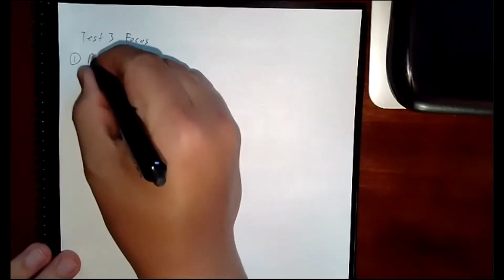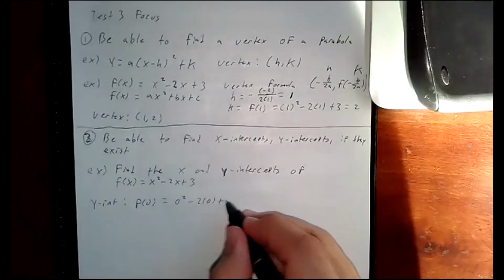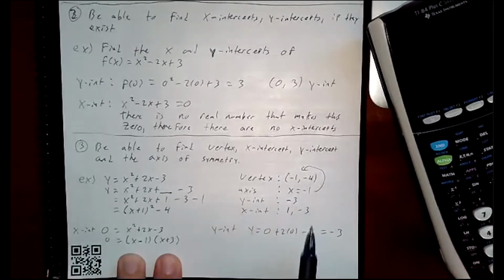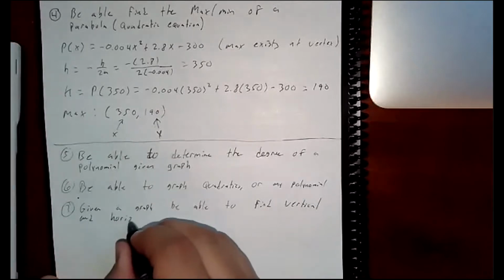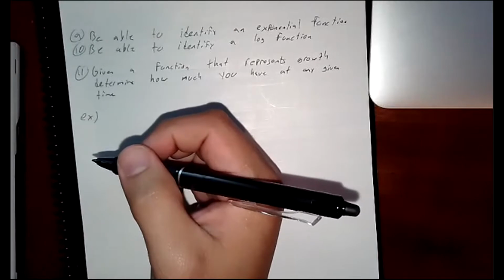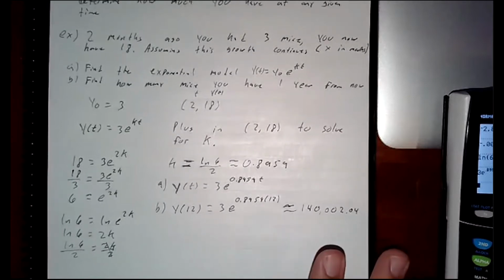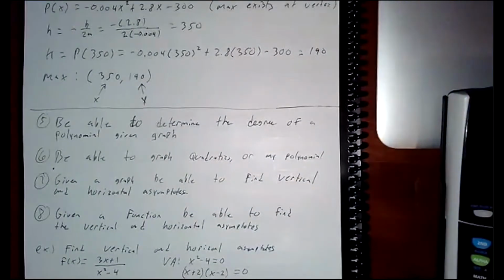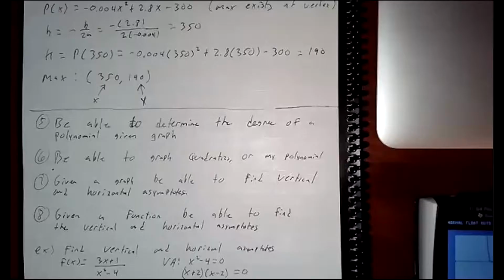Exam 3 Review